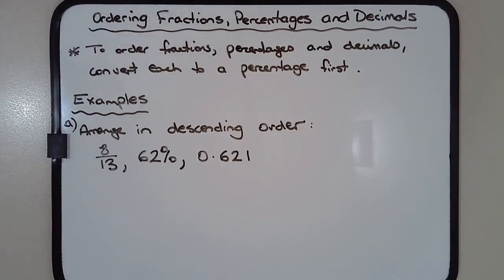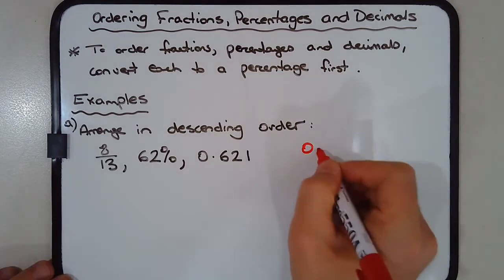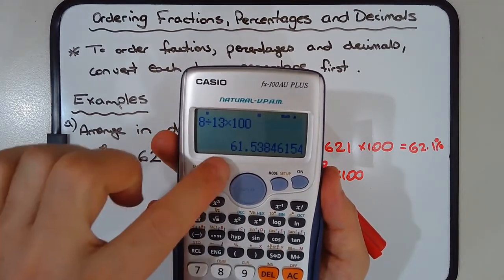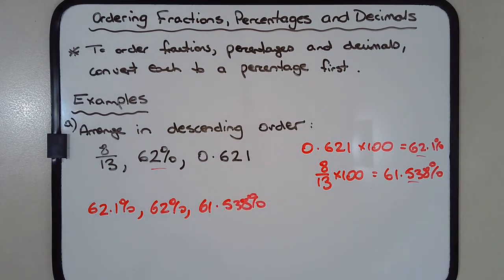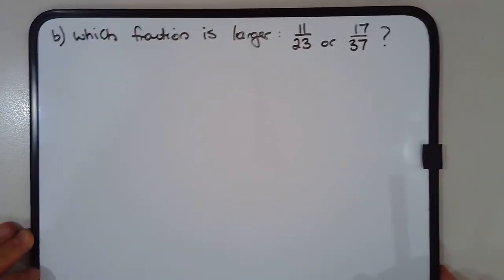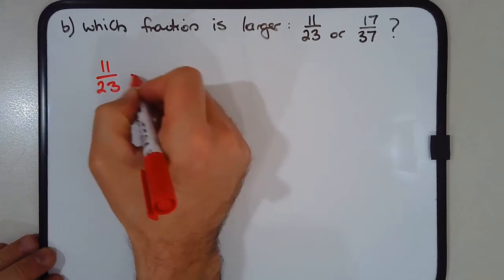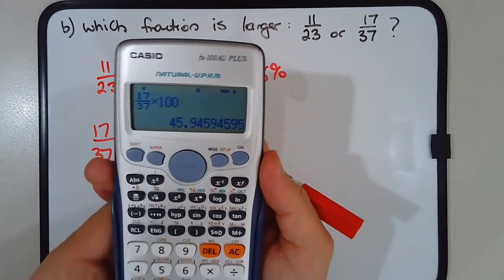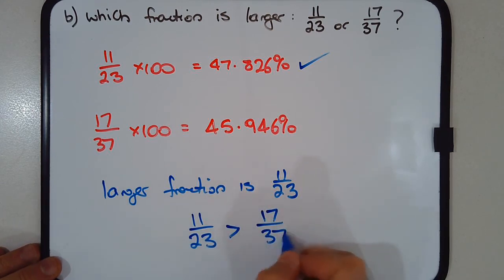How to order & compare fractions, percentages & decimals (with examples)